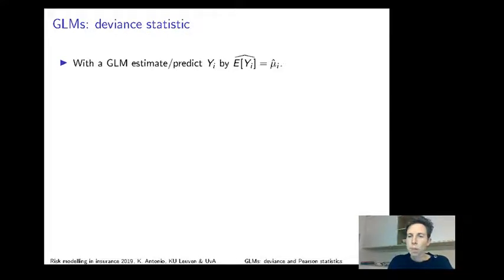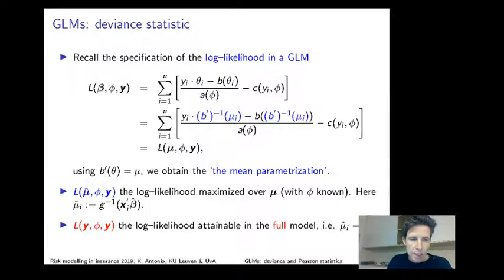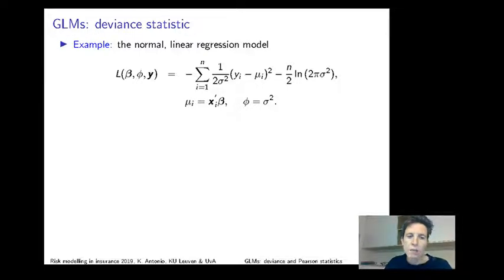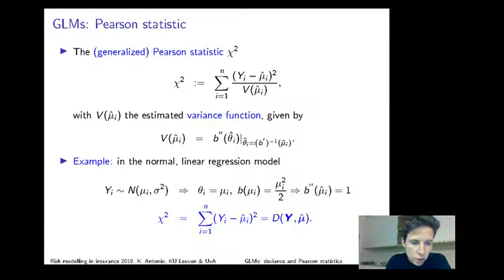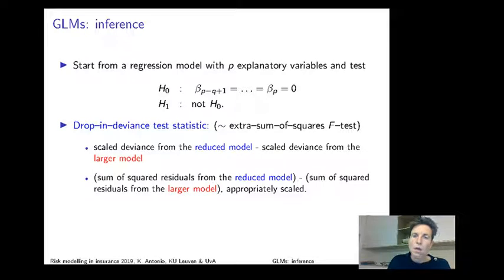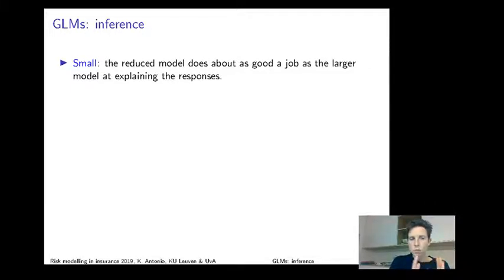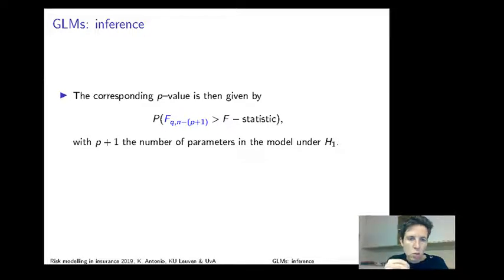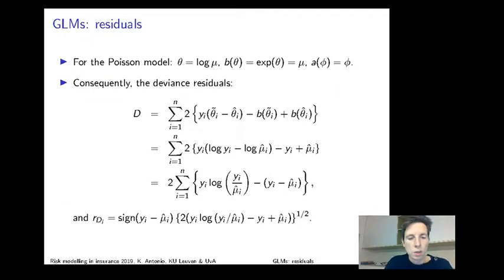2019 01 25 Risk modelling in insurance Part II More on GLMs inference